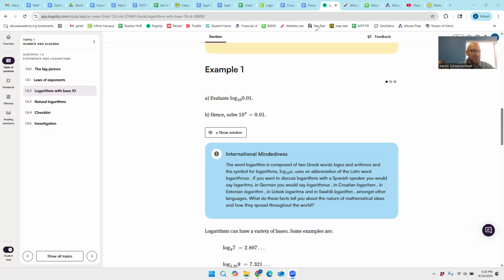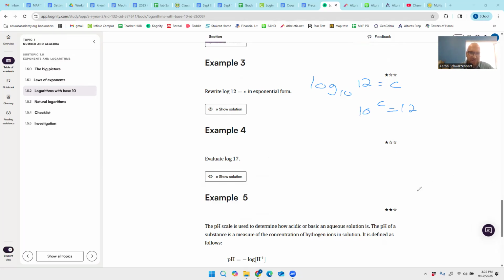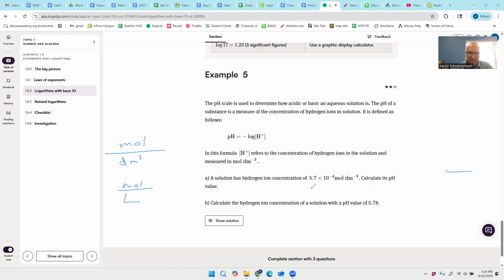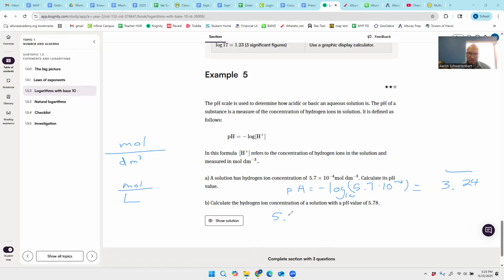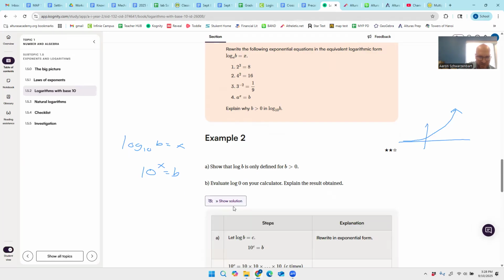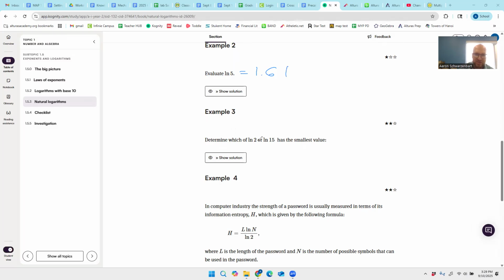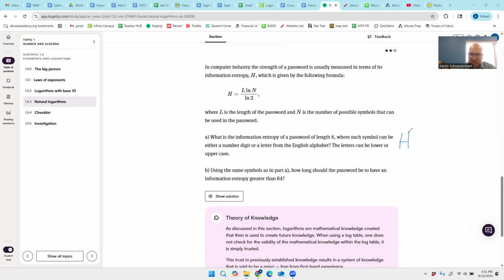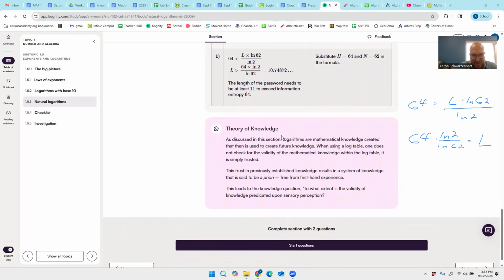A and I 1.5.2 1.5.3 Logarithms